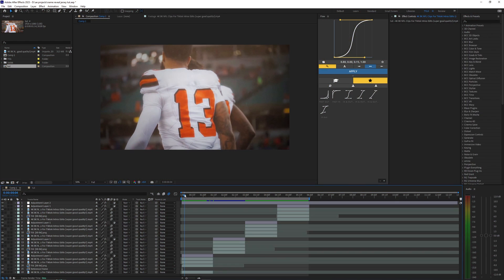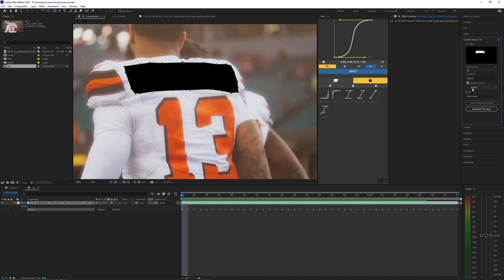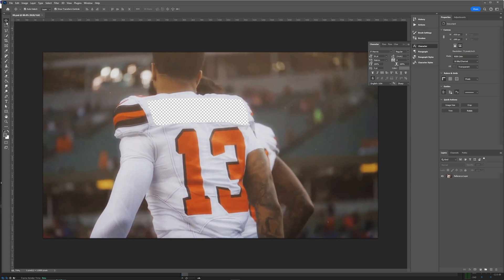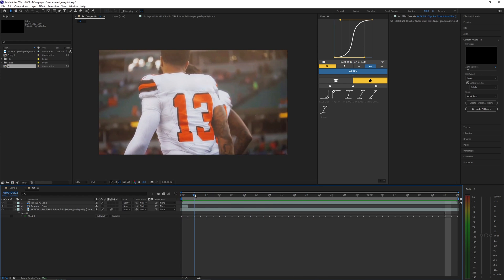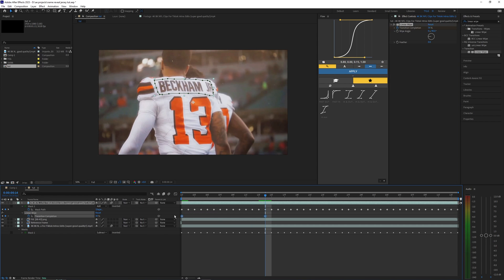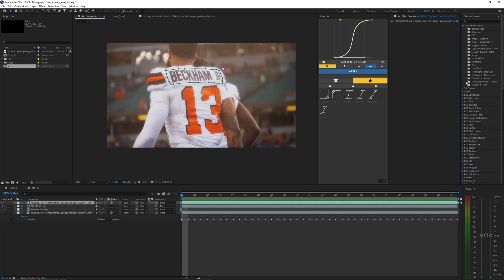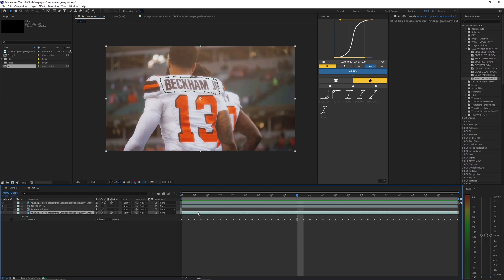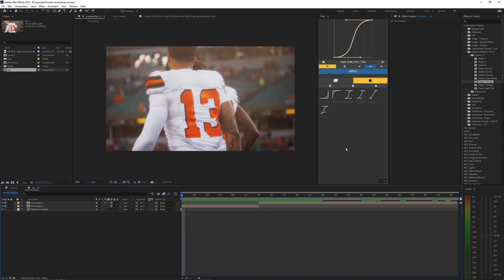Text Reveal Effect - After Effects Tutorial (Sports Edits)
In this video, I go over how to create this text reveal effect. This effect is pretty popular in sports editing so I decided to make a tutorial on it. Let me know what I should do next!